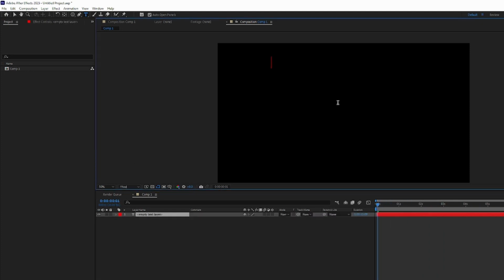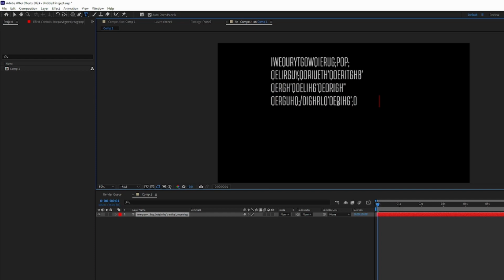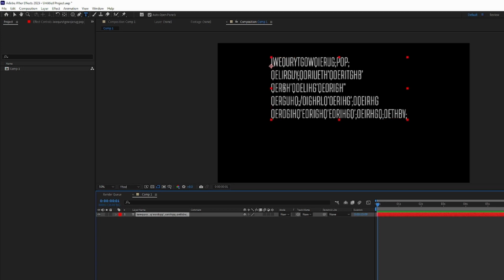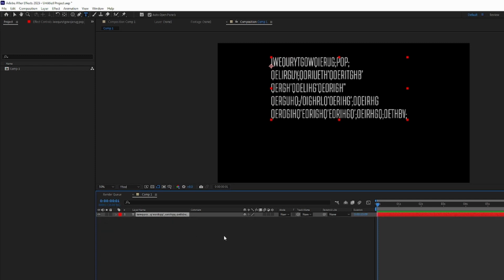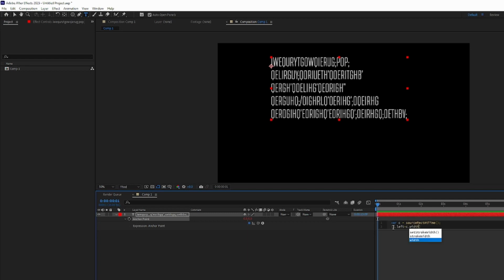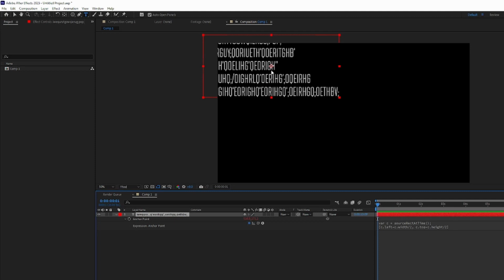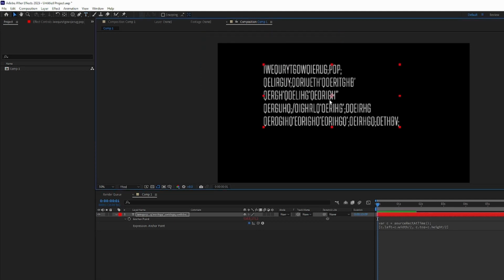How to keep anchor point in the center of layer in After Effects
in this tutorial I am gonna show you how to put anchor point in the middle of the layer in AE  just by writing a simple expression . to do that , a so called function called "sourceRectAtTime" comes handy .

here is the code i  have use  in this tutorial:
c = sourceRectAtTime();
[c.left+c.width/2 , c.top+c.height/2]